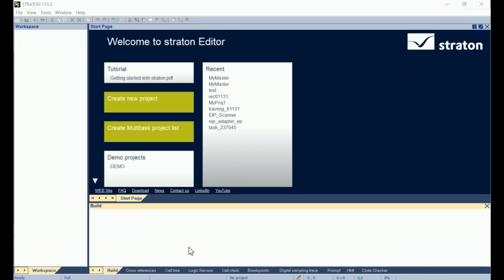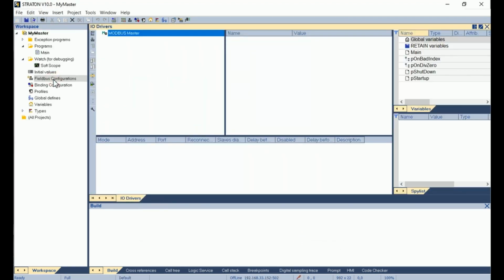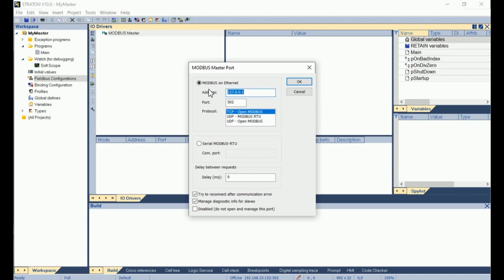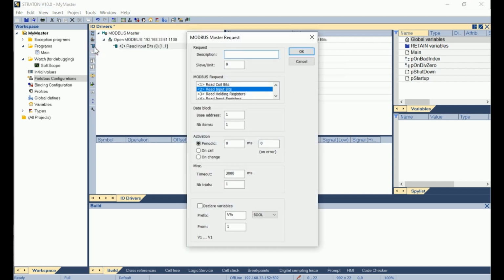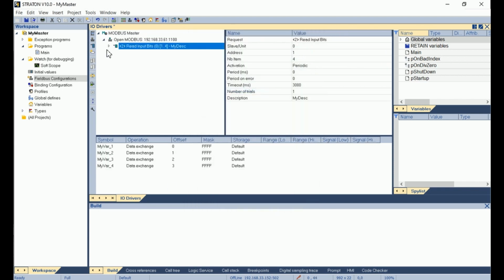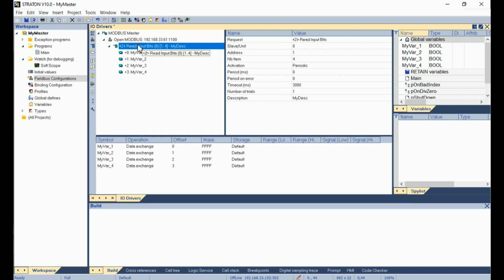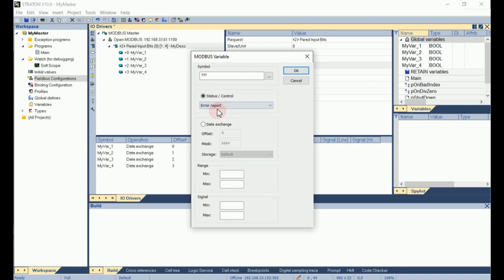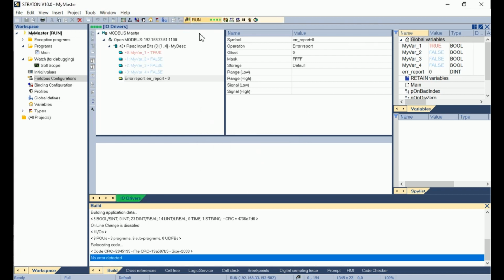Training - How to create a Modbus Master configuration with straton ?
In this video we will show you how to configure a Modbus Master in straton.